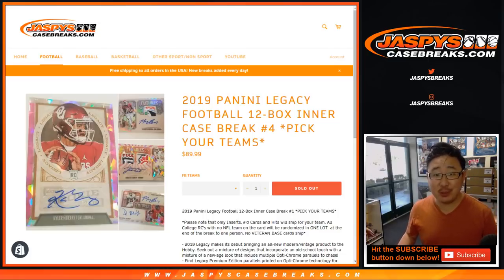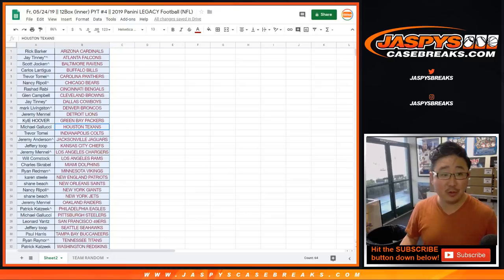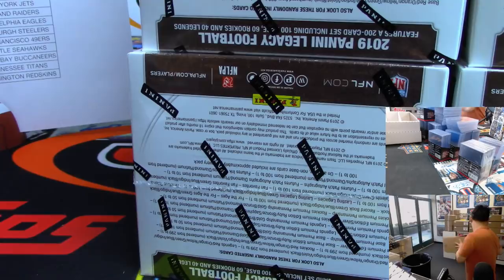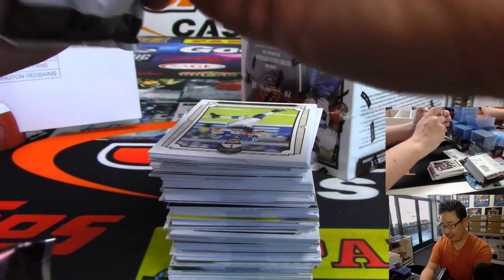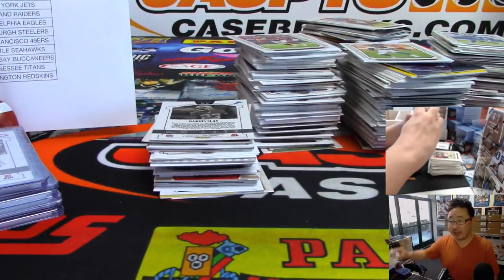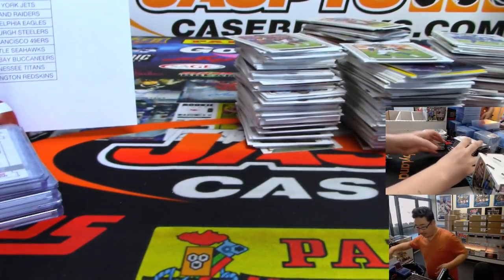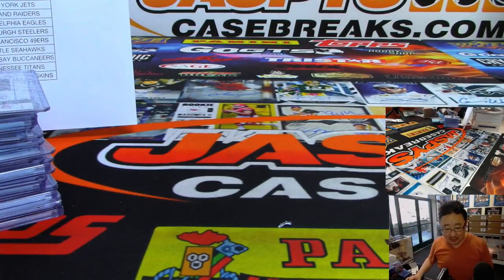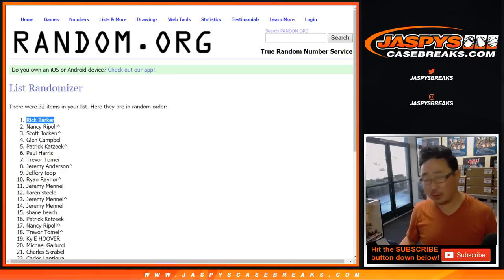Fr, 05/24/19 || 12Box (inner) PYT #4 || 2019 Panini LEGACY Football (NFL)